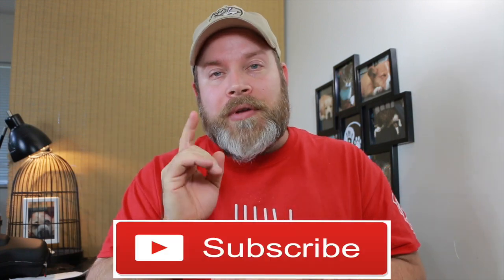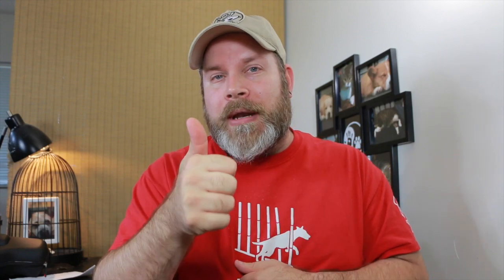When do you start Hip & Joint Supplements?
Thank you to all the pets out there that make us laugh!!  Remember they love you unconditionally without any hesitation!!